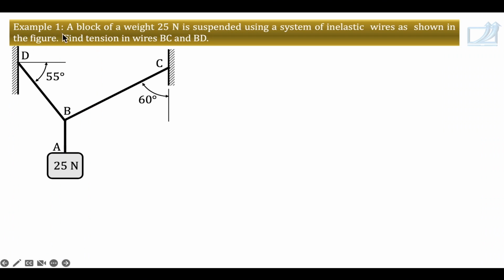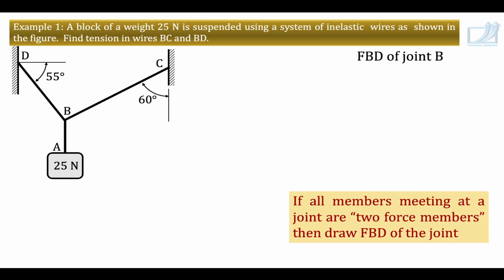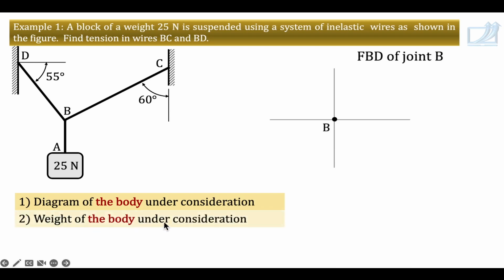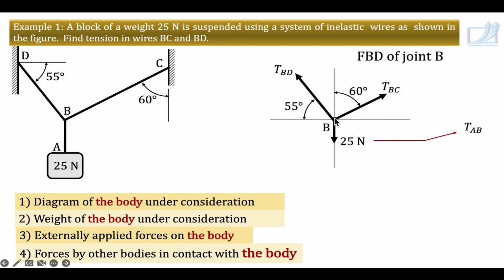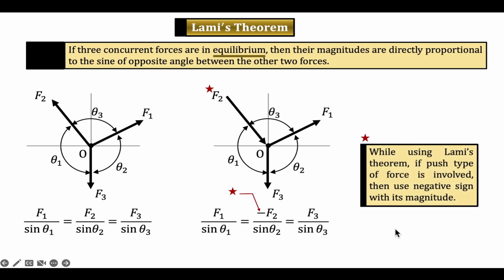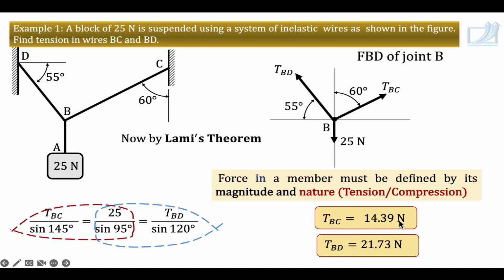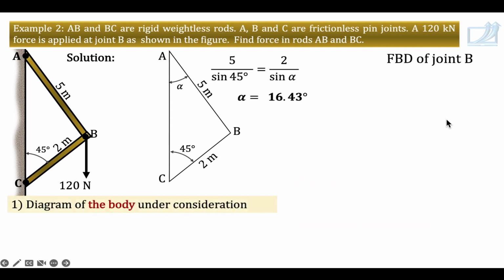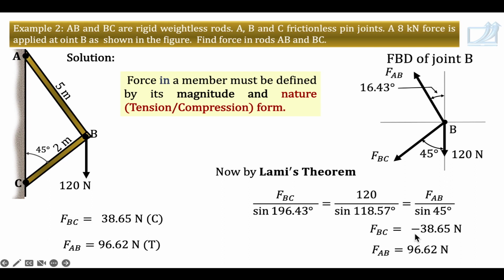Equilibrium of forces, concurrent system of forces in a plane: Lami's theorem HD 1080p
The video is made for first-year engineering students. In this video, students will learn the application of lami's theorem for problems on concurrent systems of forces in equilibrium. The solution is explained in detail with the concept of two force members, the nature of a force (Tension and compression), Free body diagram, etc.
The knowledge of supports and support reactions is essential to solving fundamental to advanced types of problems in Engineering mechanics, the theory of machines, and the theory of structures.

00:00. Introduction
00:30. Example 1
09:00. Lami's Theorem
13:54. Example 2

Resultant of a concurrent system of forces @iNOw

Moment of a force about a point @mQww

A couple @HPGA

Distributed forces @27GQ

Resolution of a force into rectangular components @Y8lA